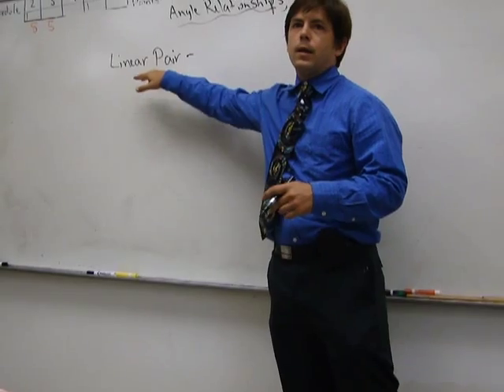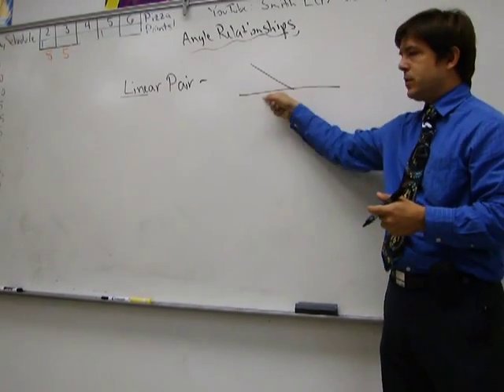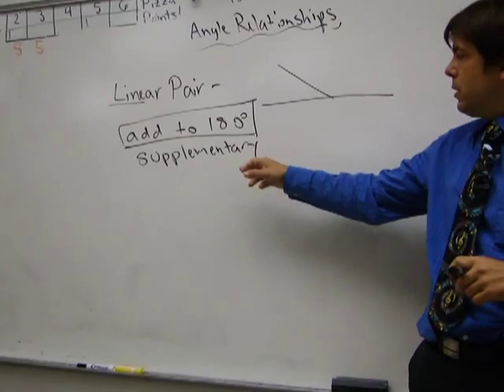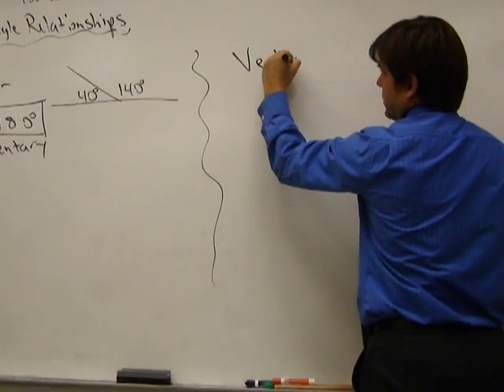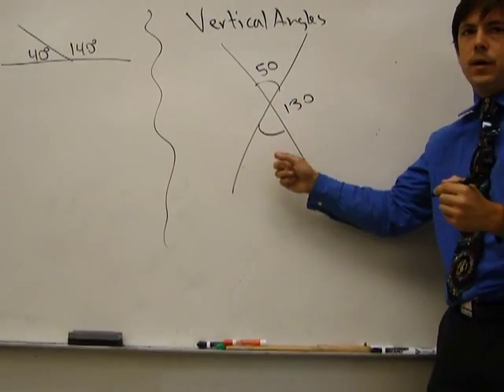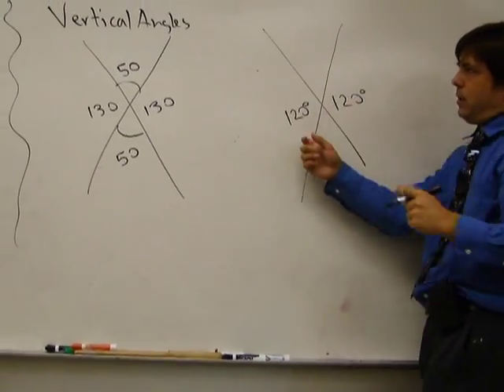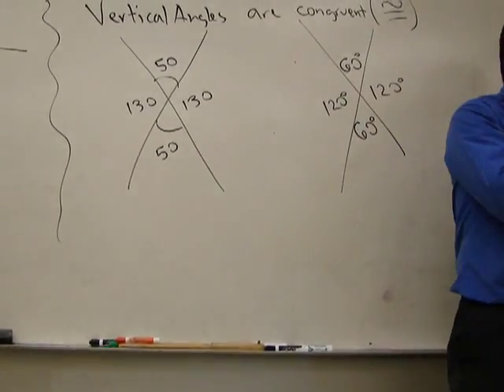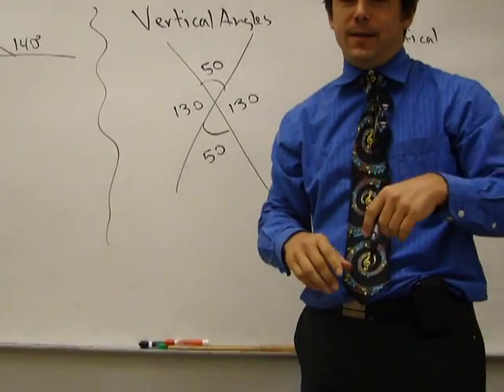Linear Pairs and Vertical Angles (Relationships Between Angles Level One)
Linear Pairs and Vertical Angles are explained and demonstrated